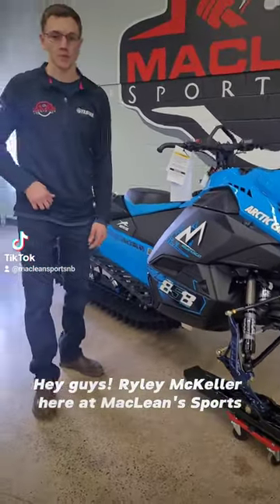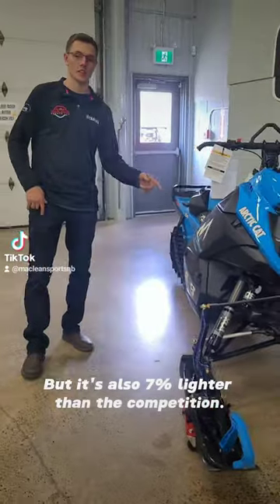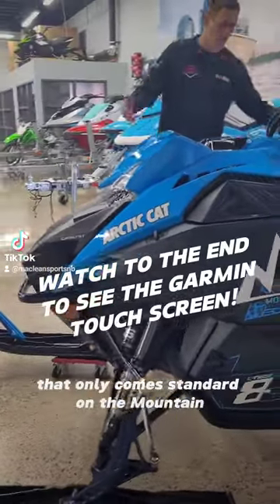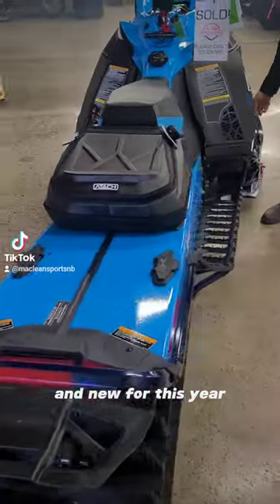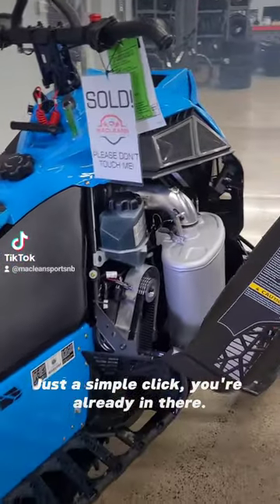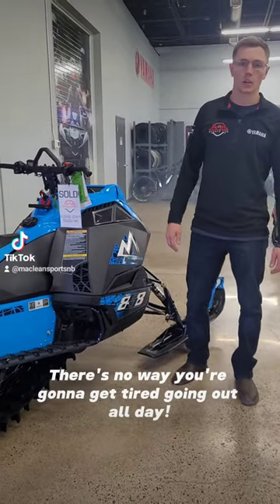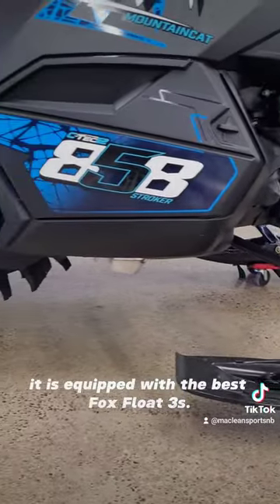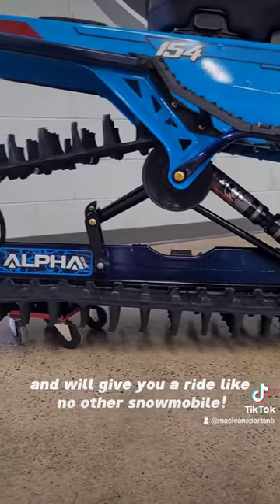ALL-NEW 2025 Arctic Cat 858 Catalyst at MacLean's Sports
Today, Ryley walks us through the latest upgrades and tech in the ALL-NEW 858 Catalyst Mountain Cat snowmobile from Arctic Cat!❄️
This is the first unit to hit the floor, and has sold already!🔥

We give complete overviews of our many different machines, reviews, and updates of store events! Find our short-form videos on our TikTok page too.

Please leave any questions about the units in the comments, we'll gladly answer them!

Visit us in-store:
MacLeans Sports LTD
311 St. Mary's Street
Fredericton, New Brunswick, Canada